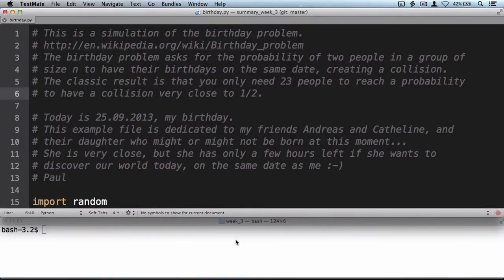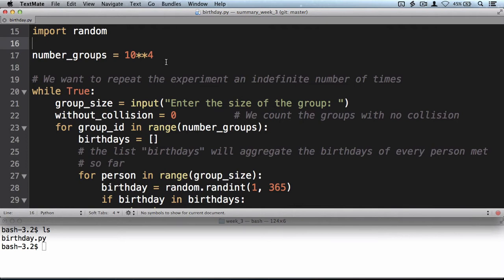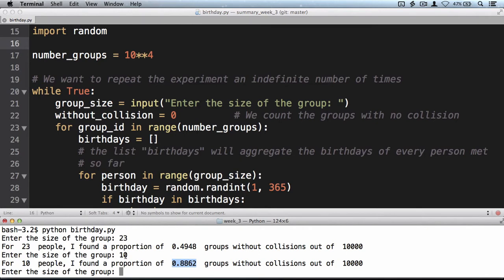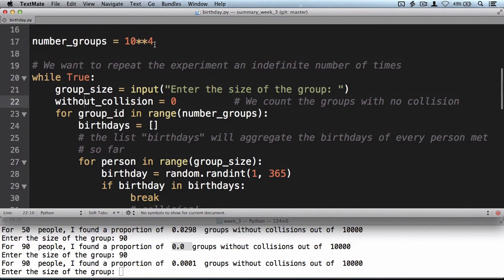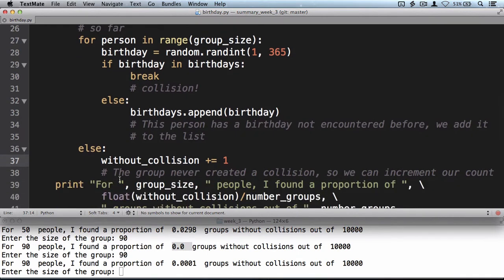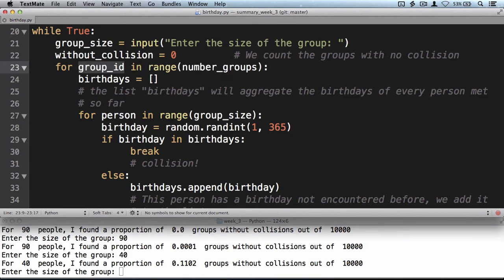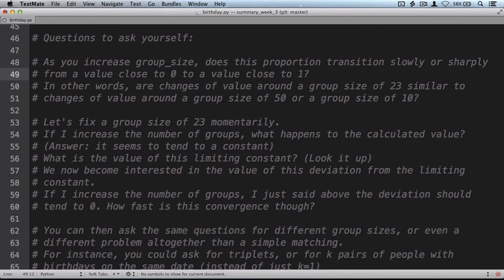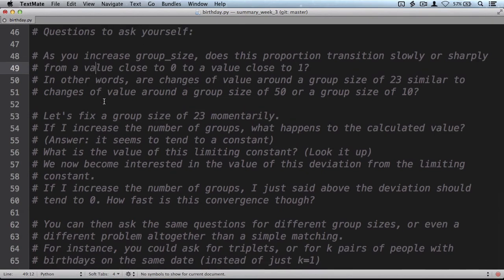summary_week_3